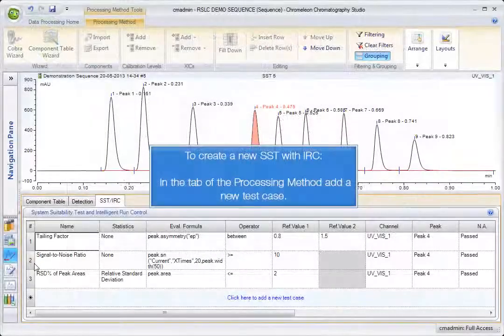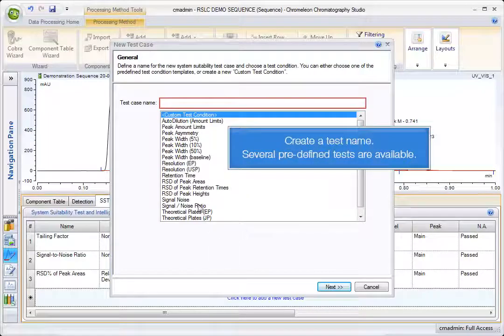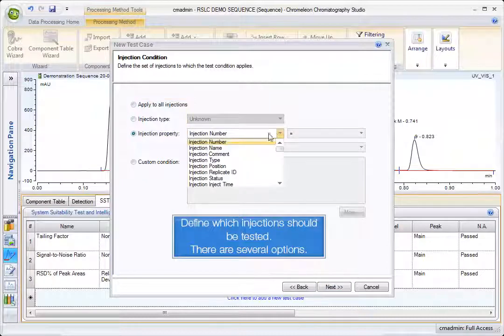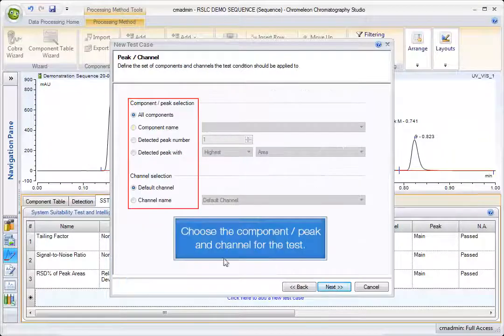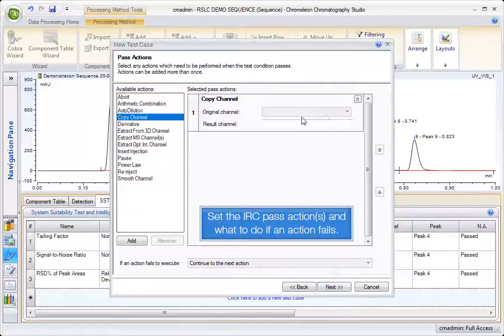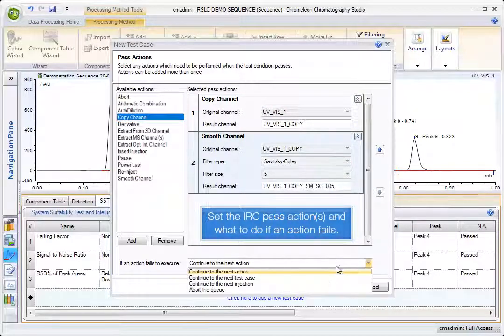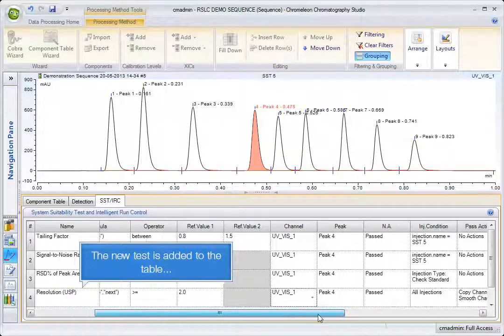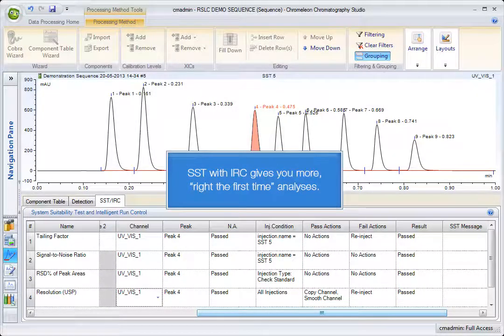Video 24 Thermo Scientific Chromeleon Setting Up SST with IRC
Get more ‘right first time’ analyses using System Suitability Tests with Intelligent Run Control to automate in-sequence pass and/or fail actions.